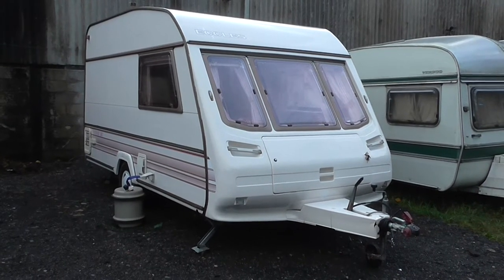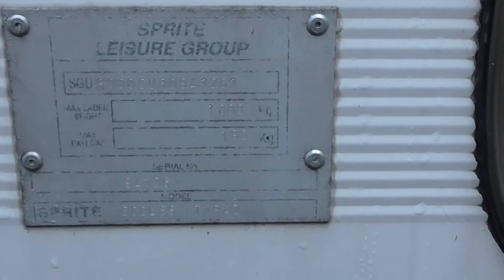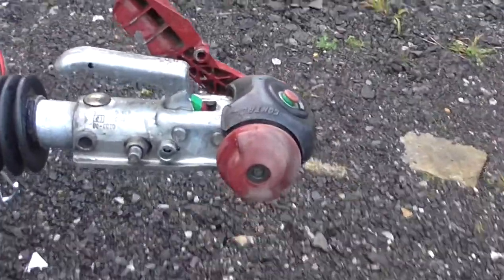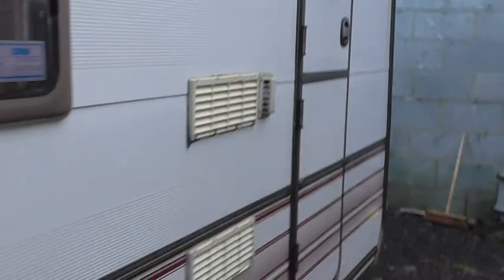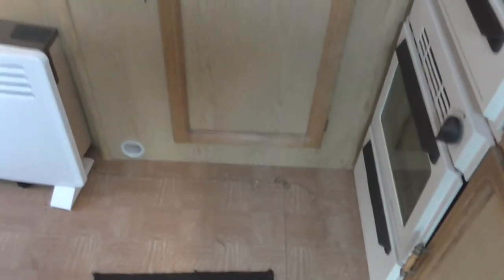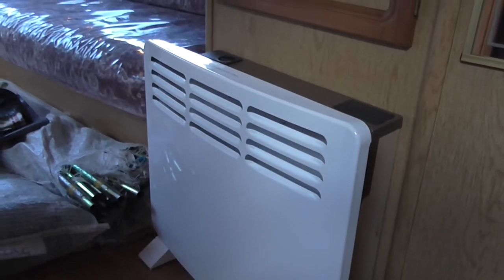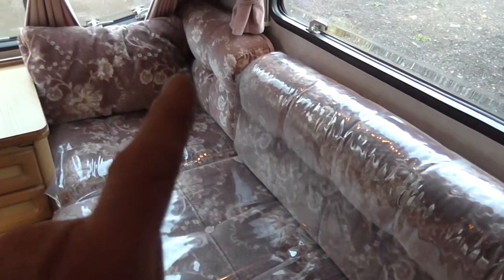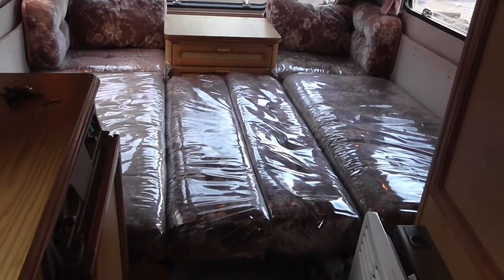Eccles Topaz SE two berth touring caravan.